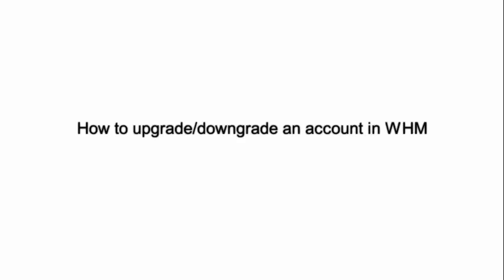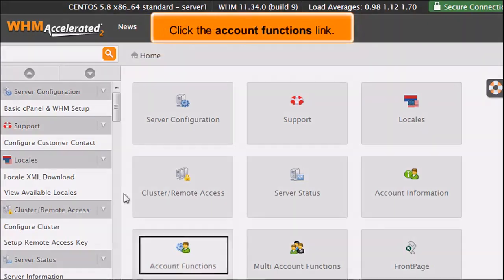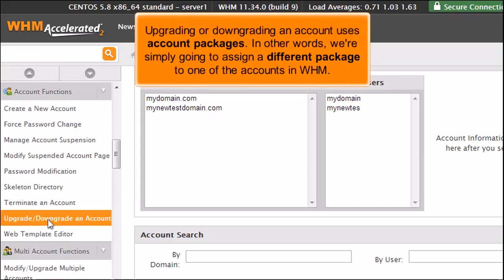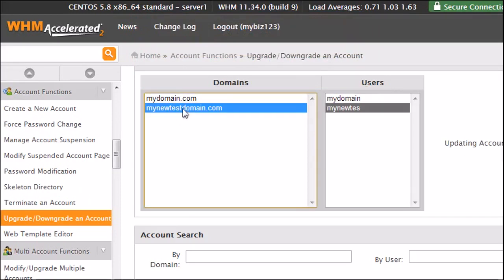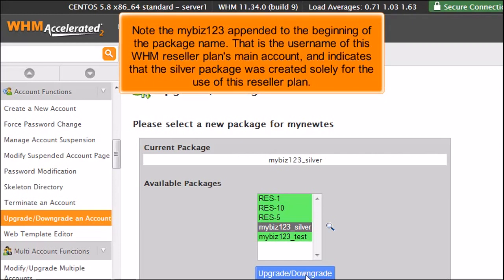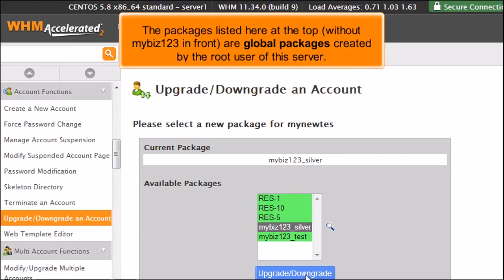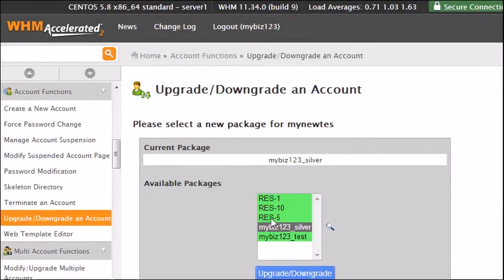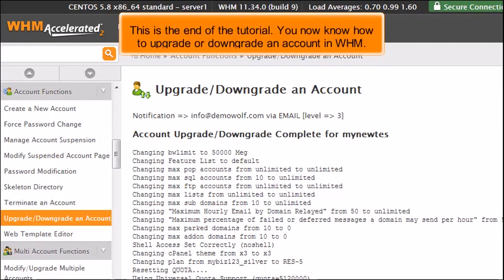WebHost Manager: How to Upgrade or Downgrade an Account in WHM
In this HostPapa tutorial, we show you how to upgrade or downgrade an account in WHM.

Upgrading or downgrading an account can be necessary depending on what a customer needs or has purchased.

To get started, enter the "Account Functions" page from your WHM dashboard and click on the "Upgrade/Downgrade an Account" icon.